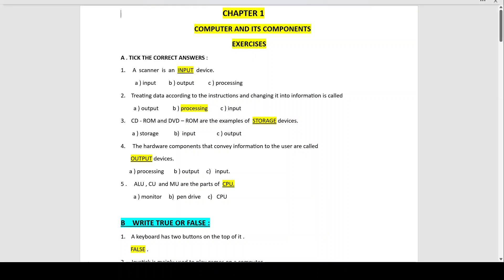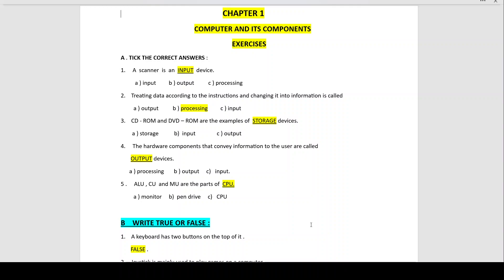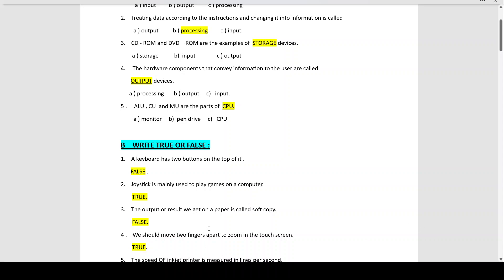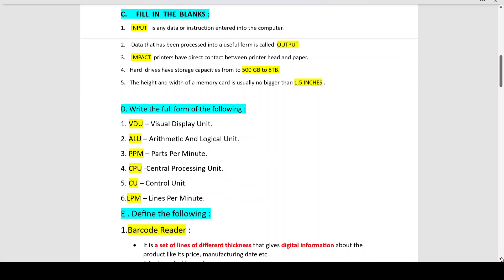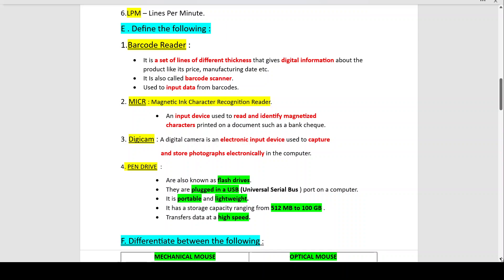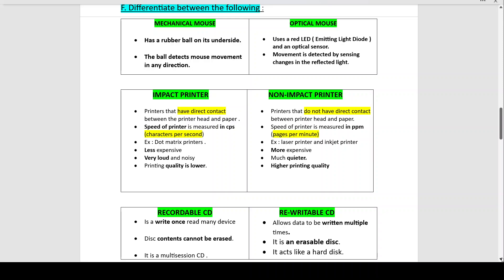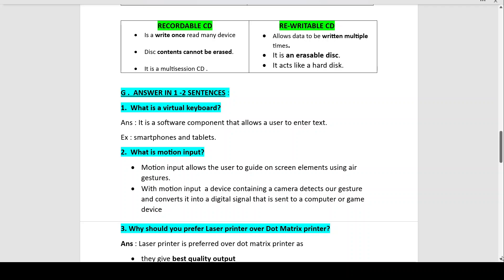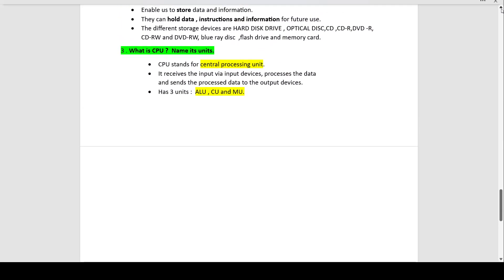Computer and its components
@2023education fully solved exercises of chapter 1,class 6 with detailed explanation.